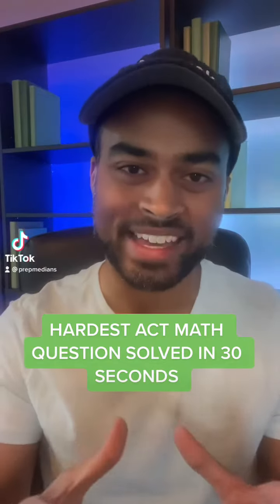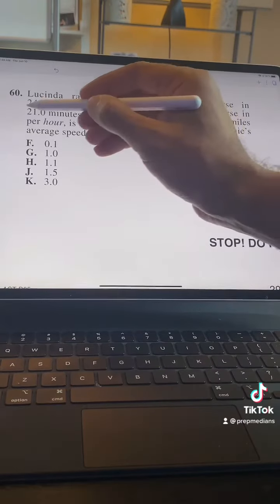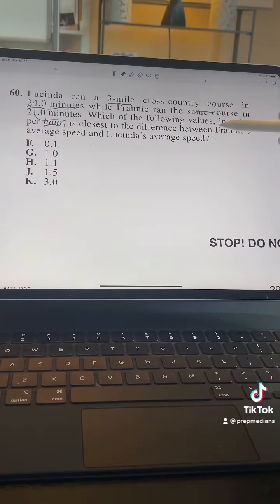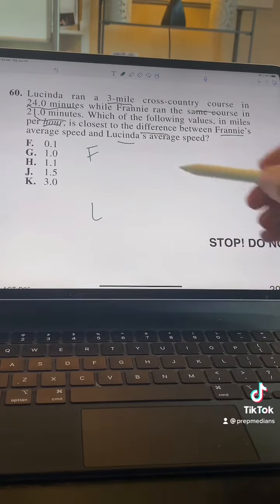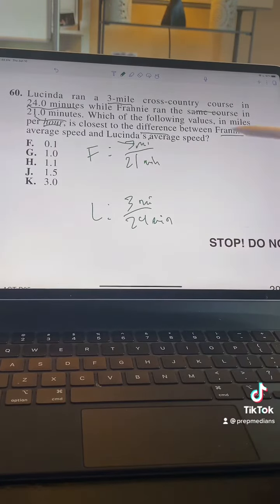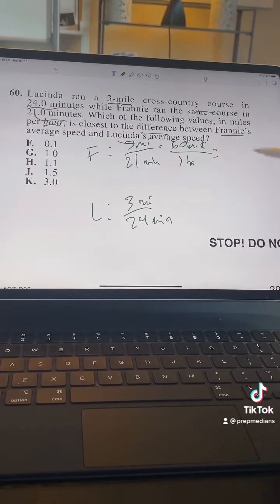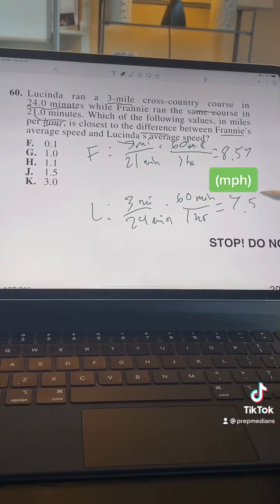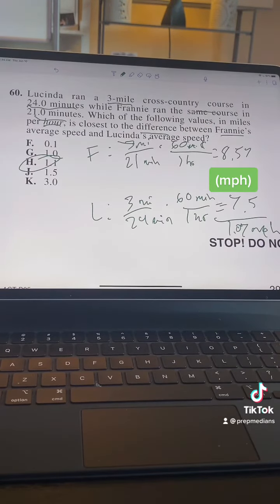Solving the hardest April 2021 ACT Math question!